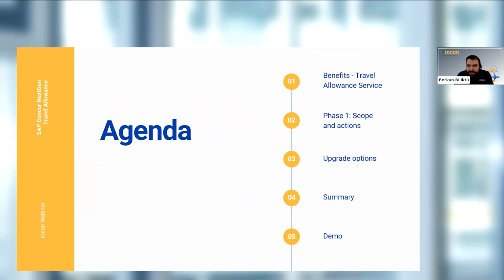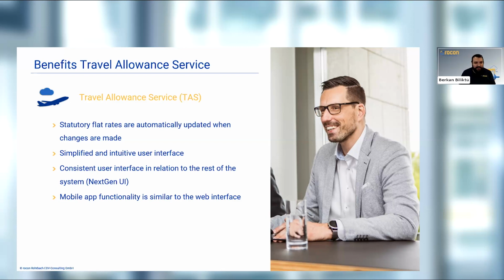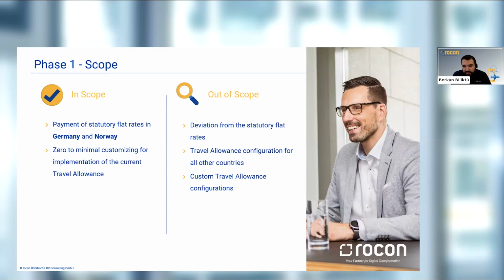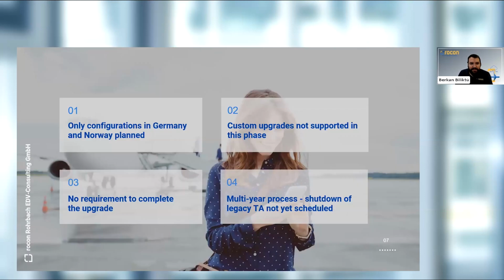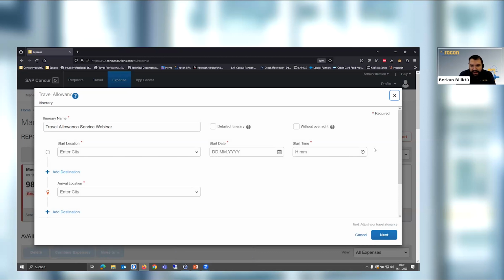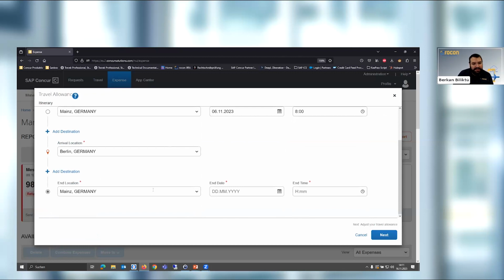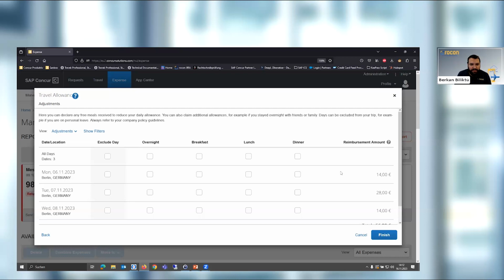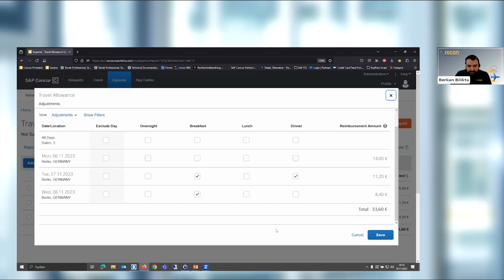SAP Concur NextGen Travel Allowance | Webinar with Berkan Biliktü | rocon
SAP Concur is continuously working on improving travel expense management, increasing usability and optimizing the process for everyone involved. In this process, a certain source of error has become particularly important, which is now a thing of the past thanks to the next generation of Travel Allowance - find out more in our webinar.

Furthermore, administrators can now activate the new statutory flat rates for the next year simply by clicking a button - creating a ticket and activating SAP Concur is therefore no longer necessary.

Please note that the new Travel Allowance is initially only available for the German and Norwegian markets.